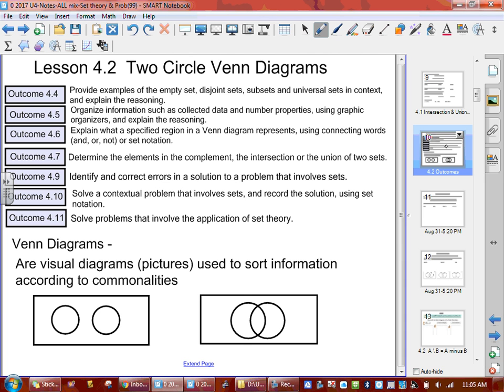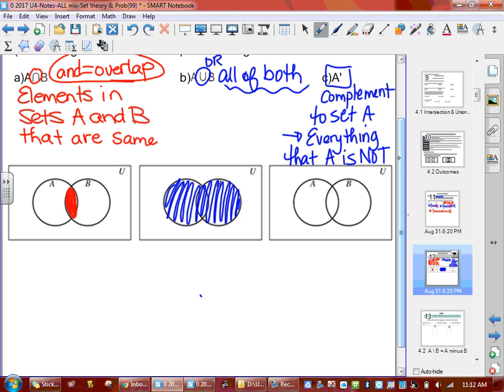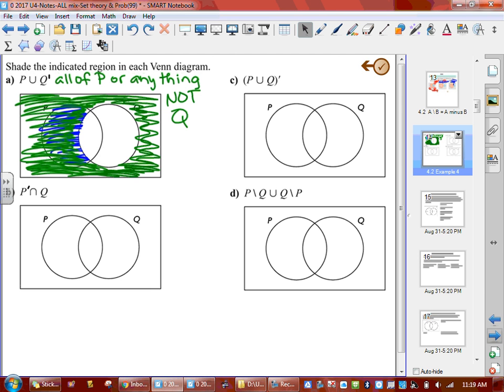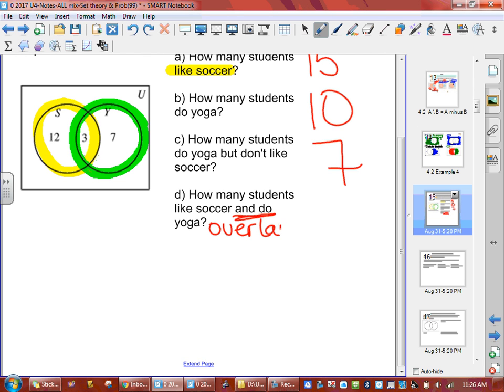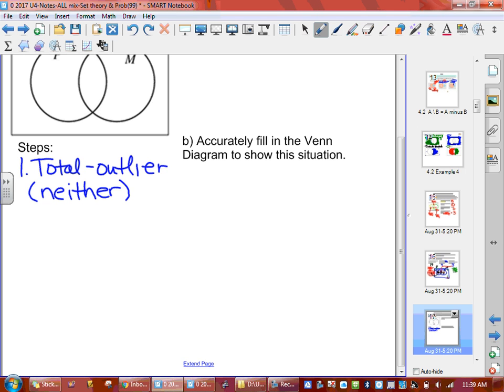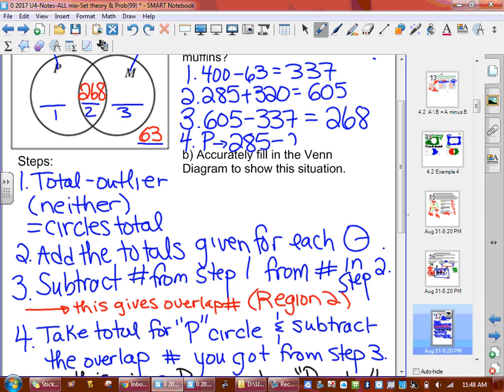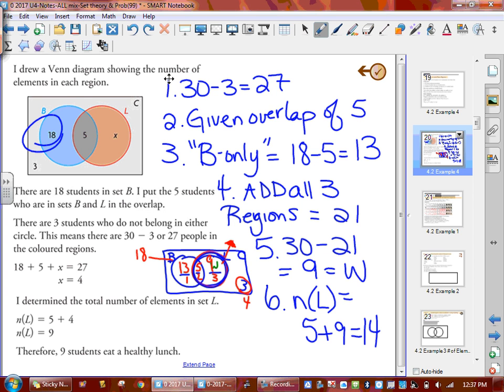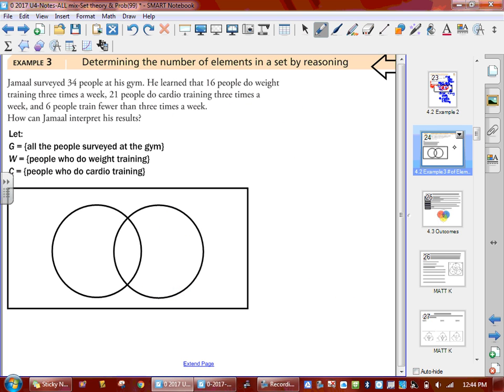2017 30 2 U4 4 2 2 Circle Venn Diagrams